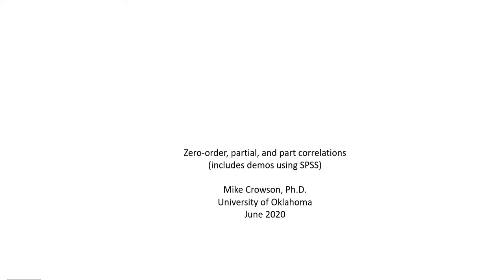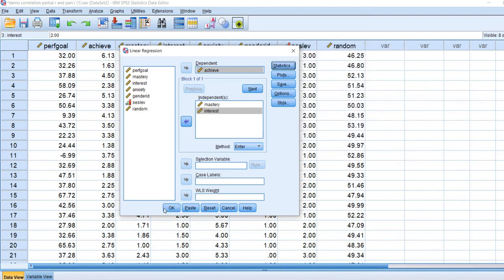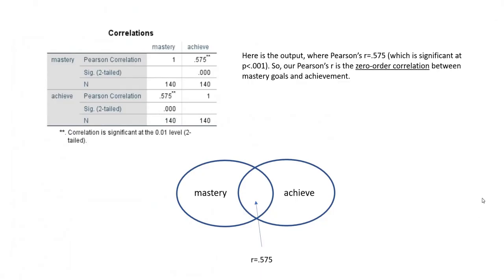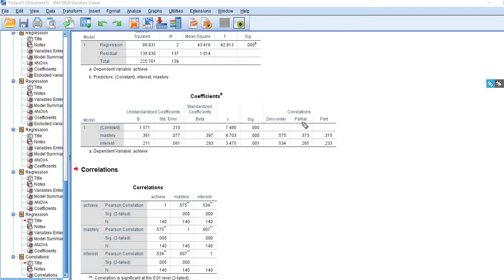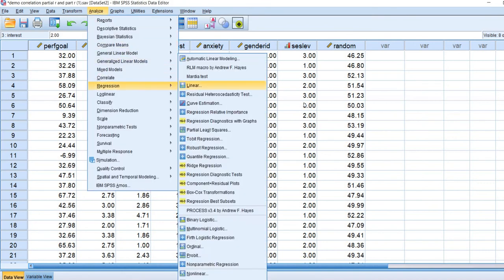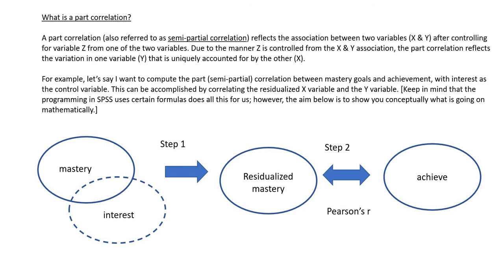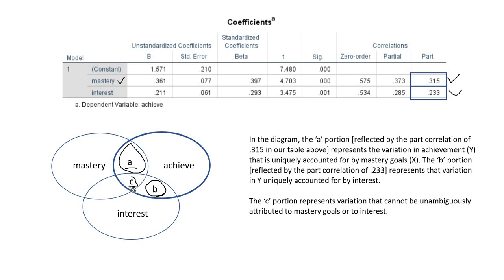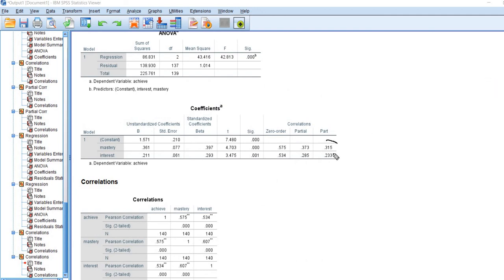Understanding zero order, partial, and part correlations in your SPSS regression output (July 2020)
This video provides a conceptual overview of what zero-order, partial, and part correlations are when you request them in your SPSS regression output. Download a copy of the Powerpoint (last updated July 10, 2020) referenced in this video